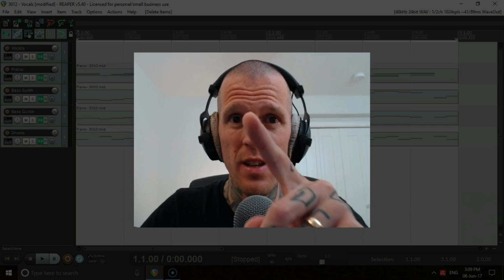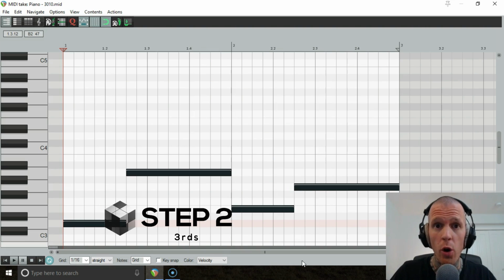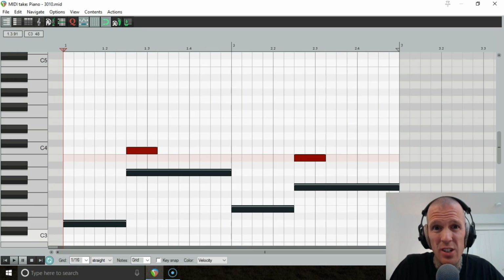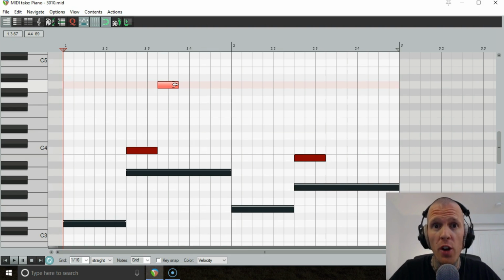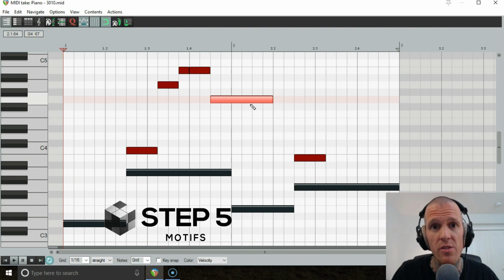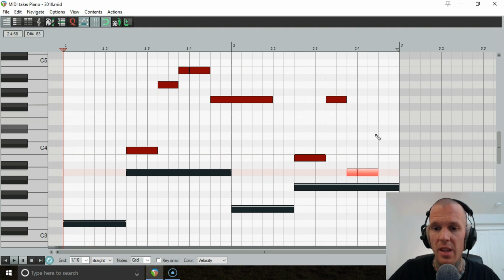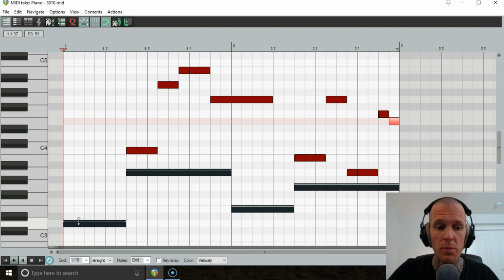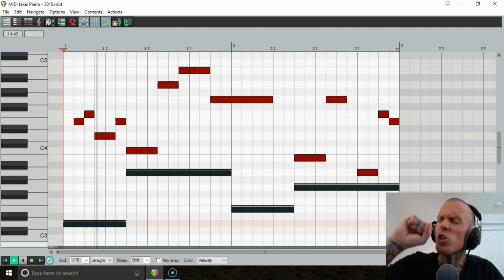8 Steps for Writing Better Vocal Melodies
Watch this Hack Music Theory lesson to learn how to write vocal melodies that are catchy and creative, by following these simple 8 steps.

0:28 Step 1: Set Up
1:10 Step 2: 3rds
1:36 Step 3: Range
1:50 Step 4: Non-harmonic notes
2:40 Step 5: Motifs
3:10 Step 6: Variation
3:29 Step 7: Connect
4:10 Step 8: Phrasing

Hi, we are Kate Harmony and Ray Harmony, AKA Revolution Harmony. Every Monday you’ll find us here, sharing our top-secret songwriting hacks with you, for free. So whether you’re a beginner or a professional, a songwriter or a producer, these hacks will have you writing great songs in no time.

Why are we giving away our top-secret hacks, in this ultra-competitive music industry? Because a world with better music, is a better world.

Who is KATE HARMONY?
Kate is the only person on the planet who's been trained by Ray Harmony to teach his Hack Music Theory method. In 2014, she undertook her formal teacher training at the Revolution Harmony School of Music, and has since become a partner and lead teacher, training up the next generation of Hack Music Theory teachers. Kate has a Grade 8 (the highest grade) Distinction in Popular Music Theory from the London College of Music, and is also a songwriter, recording artist and producer.